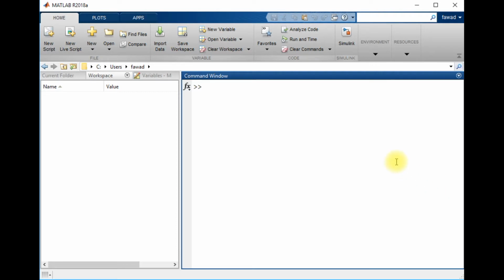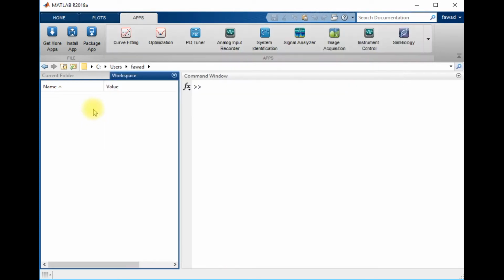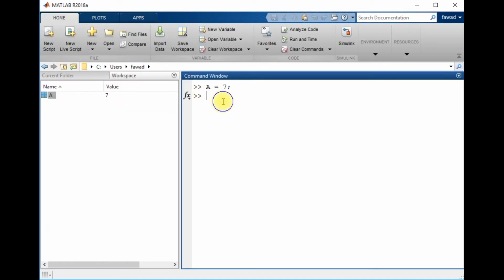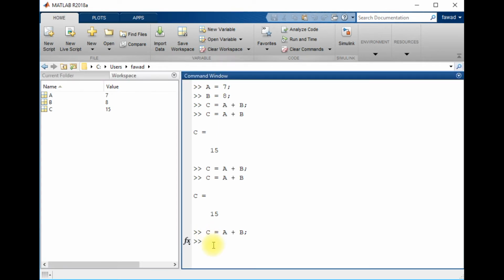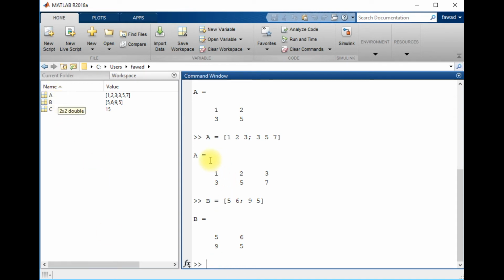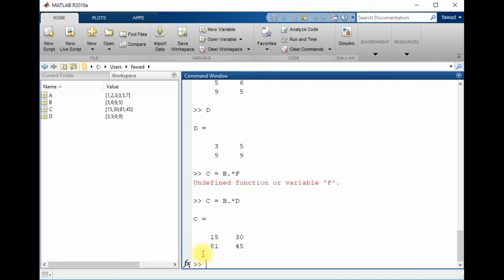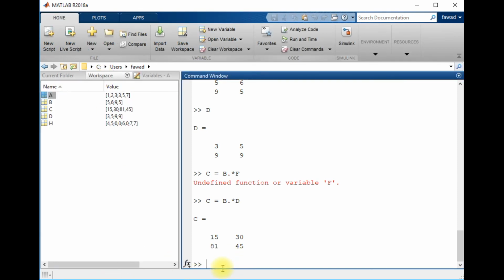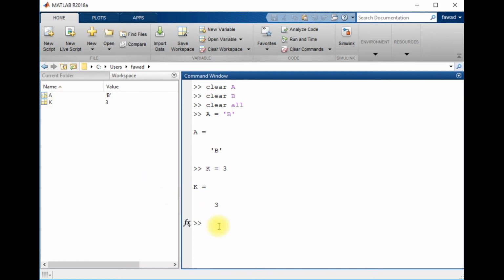MATLAB Variable declaration | MATLAB tutorial | matlab online - (MATLAB full course)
MATLAB Variable declaration | MATLAB tutorial | matlab online
Create Variables
The MATLAB® workspace consists of the variables you create and store in memory during a MATLAB session. You can create new variables in the workspace by running MATLAB code or using existing variables.

To create a new variable, enter the variable name in the Command Window, followed by an equal sign (=) and the value you want to assign to the variable. For example, if you run these statements, MATLAB adds the three variables x, A, and I to the workspace:

x = 5.71;
I = besseli(x,A);
You do not have to declare variables before assigning values to them.

If you do not end the assignment statement with a semicolon (;), MATLAB displays the result in the Command Window. For example,

x = 5.71
x =
    5.7100
If you do not explicitly assign the output of a statement to a variable, MATLAB generally assigns the result to the reserved word ans. The value of ans changes with every statement that returns an output value that is not assigned to a variable. For example,

sin(1)
ans =
    0.8415
To view and edit variables, use the Workspace browser and Variables Editor. (Some editing options are not available in MATLAB Online™.)

View Workspace Contents
To view a list of variables in your workspace, use the Workspace browser.

To open the Workspace browser if it is not currently visible, do either of the following:

Empty Elements
Empty elements in variables are assigned default values. Default assignments are:

0 for numeric arrays

[] for cell arrays and structure arrays

undefined-for categorical variables

Copy, Rename, and Delete Variables
You can copy and paste, duplicate, rename, and delete variables within the Workspace browser.

Action Procedure
Copy variable to and from clipboard

Select the variables, right-click, and then select Copy. Then, you can paste the names, for example, into the Command Window or an external application. Multiple variables are comma-separated.
Duplicate variable

Select the variables, right-click, and then select Duplicate. MATLAB creates a copy of the selected variables.
Rename a workspace variable

Right-click the variable name, and then select Rename. Type the new variable name and press Enter.
Delete all variables in workspace

On the Home tab, in the Variable section, click Clear Workspace.

You also can use the clear function in the Command Window.

Delete selected variables from workspace

Select the variables in the Workspace browser, right-click, and then select Delete.

You can also use the clear function in the Command Window. For example, to clear variables A and B, use the command clear A B.

To preserve specified variables, but delete others, use the clearvars function with the -except option. For example, to clear all variables except variable A, use the command clearvars -except A.

To create a new workspace variable from an existing variable, in the Variables editor, select an element, data range, row, or column in an array, and then in the Variable tab, select New from Selection.

You can change the character that delimits decimals in the data when you cut and paste values from the Variables editor into text files or other applications. You might do this, for instance, if you provide data to a locale that uses a character other than the period (.). To change the delimiter character, specify a Decimal separator for exporting numeric data via system clipboard in the Variables Preferences.

Navigate Variable Contents
When editing variables in the Variables editor, some variables can contain large amounts of data, making it difficult to navigate between elements. Use these keyboard shortcuts to move easily between variable elements in the Variables editor. You cannot modify these keyboard shortcuts.